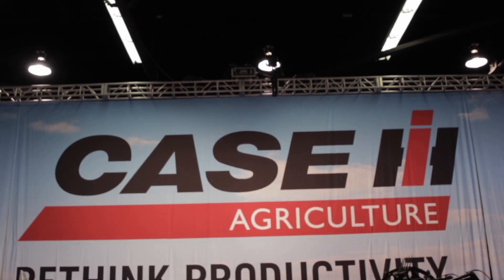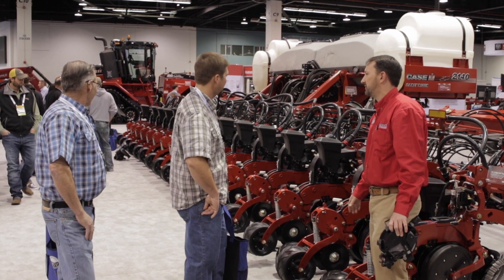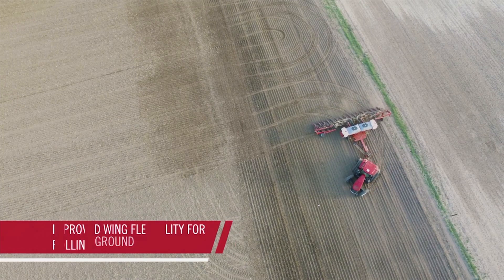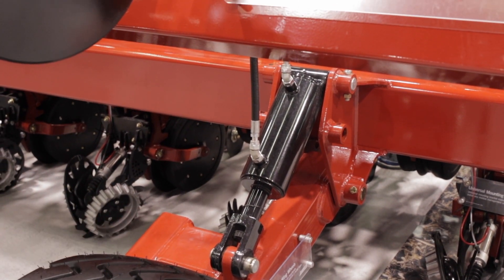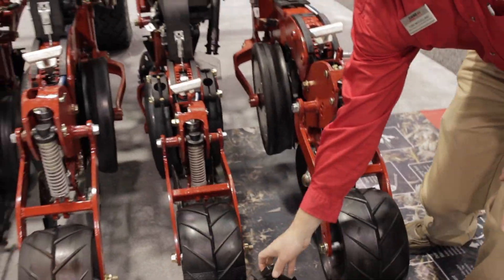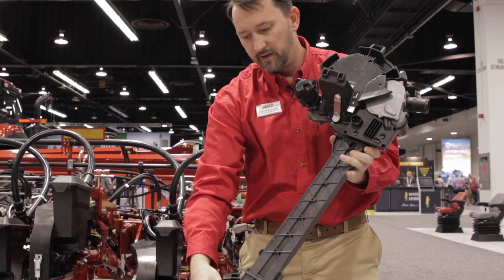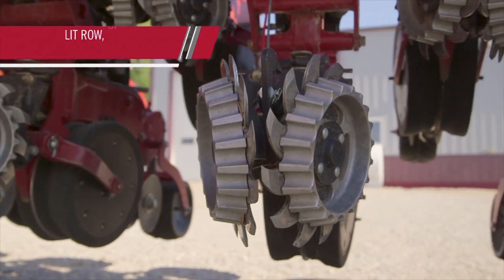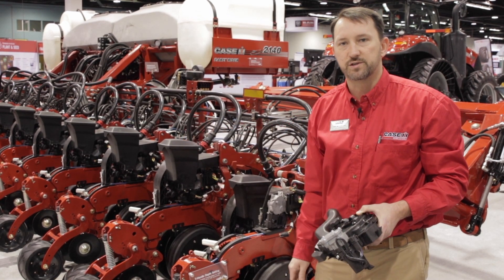Case IH raises the bar with new 2140 early Riser Planter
The 2140 Early Riser is two planters in one. Whether you’re planting corn on level ground or soybeans in winding, rolling contoured terrain, this latest addition to the 2000 series Early Riser planter lineup delivers consistent depth and seed placement for unmatched accuracy.

Six available configurations feature ultra-narrow row spacing options combined with the industry’s most accurate planting technologies and a rugged row unit for high-efficiency planting. Designed to easily transition from an operational width of 44 feet to a transport width of 13.5 feet, the 2140 Early Riser planter delivers excellent ground clearance for unmatched terrain flexibility and a pivot fold transport package, helping you easily move from field to field and navigate tight field entrances.

Flexibility that fits your farming practices

The ultra-narrow 15-inch row spacing is perfect for no-till or minimum-till environments. Choose between even and odd rows for an extra 15 inches to improve productivity. The 2140 Early Riser planter is also available in 20- and 22-inch spacing.

Tool-free adjustments help you quickly convert from corn to soybeans. Then, with just a click of a button from the seat of your cab, the AFS Pro 700 display hydraulically lifts split row units to switch crop types — no more manually lifting or lowering up to 16 rows. It’s a real time- and back-saver.

Another productivity-enhancing feature is the factory-integrated furrow system. Specifically designed for the 2140 Early Riser planter, the in-furrow liquid fertilizer and granular chemical system saves extra passes in the field and allows you to precisely manage nutrients.